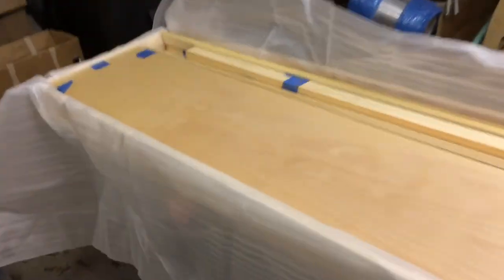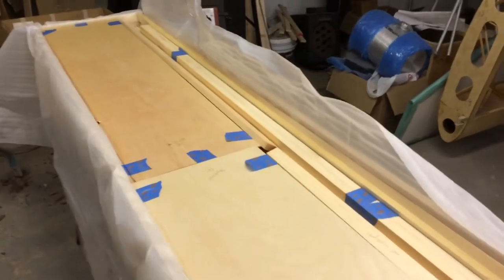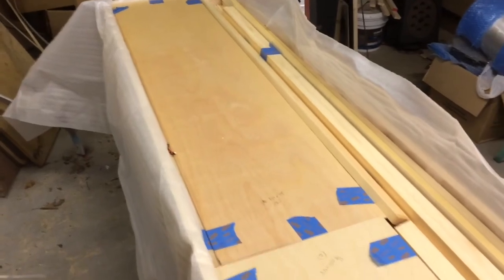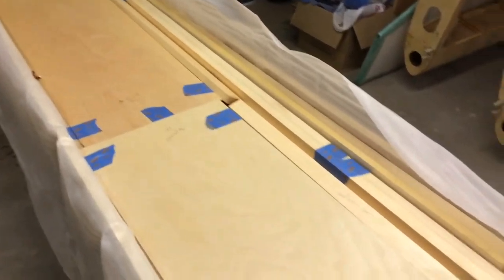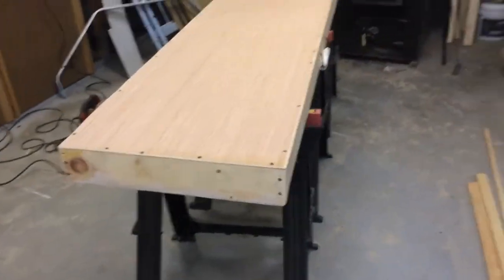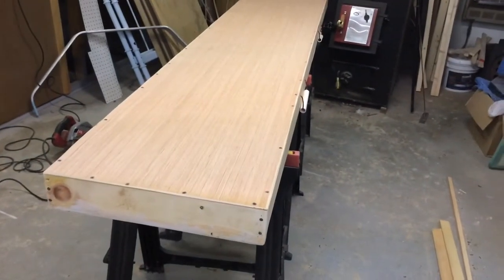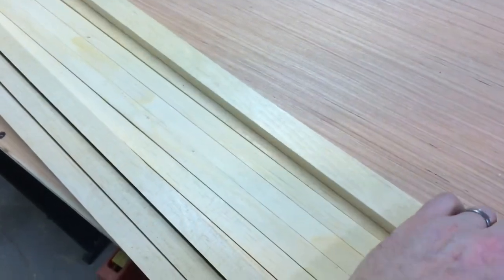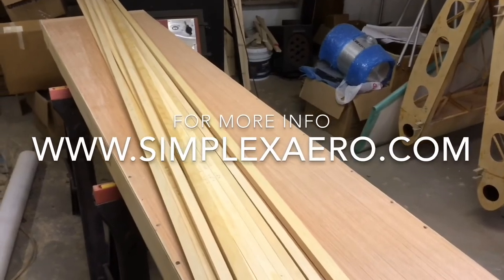Simplex Cloudster Wing Assembly Kit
Have you ever wondered what’s included in one of our kits? Here is a sneak peek into the contents of the Cloudster Wing Assembly Kit.

If you have ever built a balsa-wood model airplane, a back yard deck, a shed, or any other wood structure, then you have the experience required to build this “full-scale” airplane.

Construction techniques are of the old-fashioned, tried and true wood truss and plywood gusset method. It is very simple and builds quickly. Actual construction time will vary from builder to builder, depending on if you are building from a kit or from plans, the tools you have available, and your personal skills. However, expect 350-500 hrs depending on your individual situation.

Additionally, if you prefer to get a jump start on construction, we highly recommend either a full aircraft construction kit, or any of our various sub-kits. Our kits utilize Northern White Pine graded to aircraft standards and aircraft grade birch plywood. An all spruce kit is available upon request for an extra amount. The kits will knock off hours of time spent sourcing, selecting, grading, and cutting wood, metal, and other various components. Our kits are “materials kits,” meaning that you will still need to cut each piece to the desired length, drill your own holes, and fabric each of the components. However, this type of aircraft is very simple, and all tasks can be done by a normal homebuilder.

We are proud to say that our kits are the least expensive of any ultralight kits on the market. Why? Well wood is the main reason, as a wood airplane is a lot less inexpensive to build than an all metal plane. Overhead is the other reason as our business is a family operation operated from our personal wood shop. Complexity is the final reason as none of our parts are “laser cut” with any type of CNC machine.

Plans for this model are only $100!